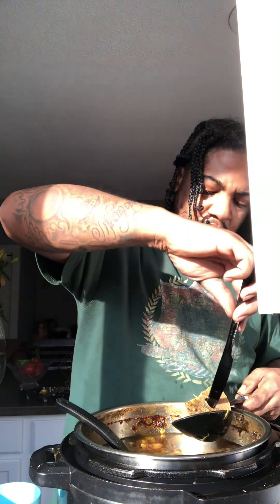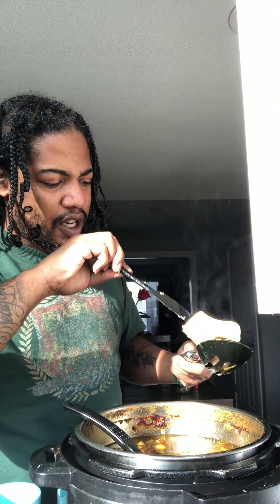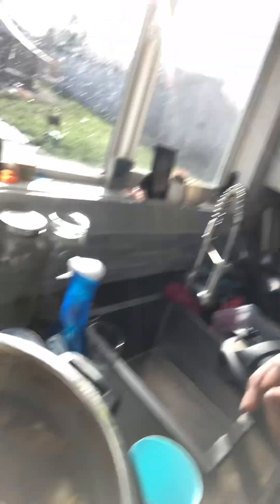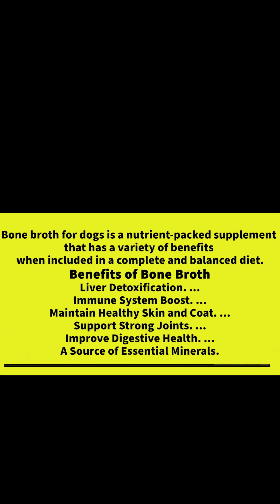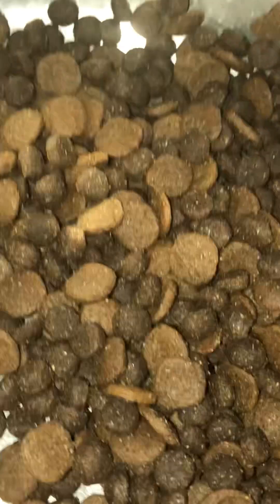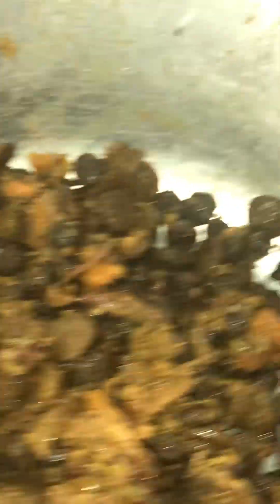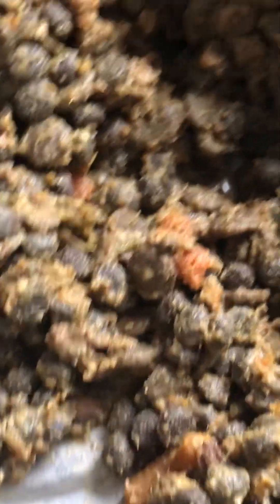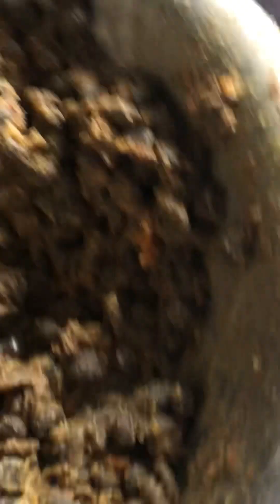Bone broth preparation video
Hello every one sorry for the inexperience at talking in front of a camera, but as I realize that the video had already been made, but here are some good important facts about bone broth I’ll be leaving a recipe and how to use it as well as some healthy benefits, your dog, or puppy will get  if fed with a balanced diet. Thank you and hope you enjoy the video. You can also check out kennel b  @r2gdkennelb or are social media Rust to Gold Dust Bullies on Instagram and Facebook for more puppies and info on the breed.

Recipe:
* 3 tbsp olive oil
* 2 pounds beef marrow bones
* 4 raw pig’s feet (not smoked)
* 8 celery stalks
* 4 carrots or 2 cups baby carrots
* 1 cup roughly chopped parsley
* 1/4 cup raw apple cider vinegar
* Water
*  2 sprigs rosemary
* 2 Bay leaves
You can use heavy bones like beef marrow bones, beef feet, oxtail and pigs’ feet–as well as lighter bones such as chicken wings, turkey necks, chicken feet or a turkey carcass.
Knuckle bones and joints are especially great to use in bone broth because they contain more gelatin.

Benefits of Bone Broth:
* Liver Detoxification. Many dogs act like living garbage compactors.
* Immune System Boost.
* Maintain Healthy Skin and Coat.
* Support Strong Joints.
* Improve Digestive Health.
* A Source of Essential Minerals.
* Fight Inflammation.
* Enhances Hydration and Appetite.

Bone both is very versatile: how to use
* Serve it as a meal topper poured over your dog’s meal to encourage picky eaters, to add extra nutrition to your dog’s meal or to give your dog a special treat.
* Add a splash to your dog’s water to encourage more drinking.
* Let it gel into aspic and serve a dollop as a doggie side dish.
* Pour it into paper cups and create frozen dog treats.
* Pour it in a Kong with some of your dog’s favorite treats, and freeze it for a long-lasting activity.
* Use it as a substitute for water in homemade dog treat recipes for additional flavor and nutrition.